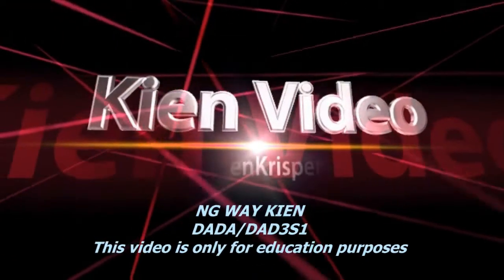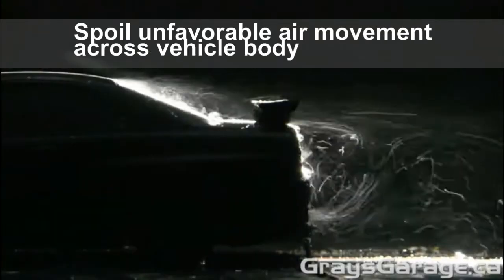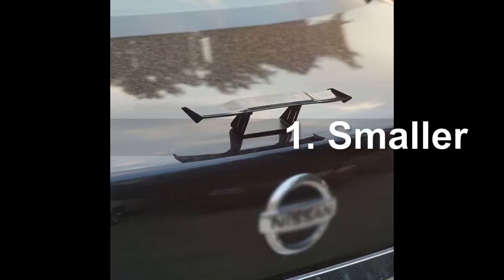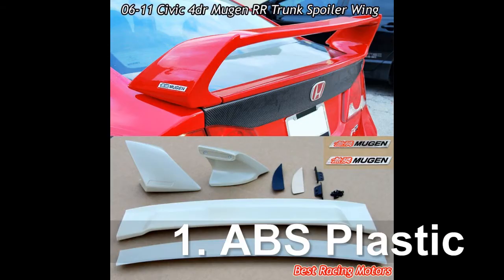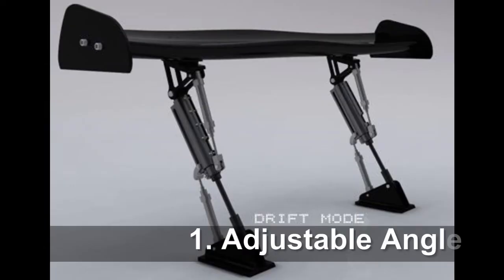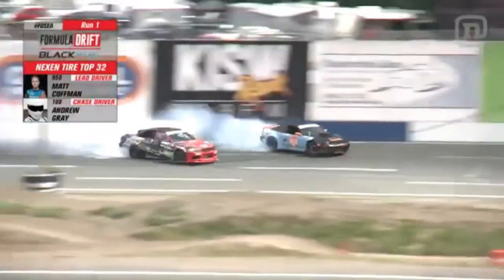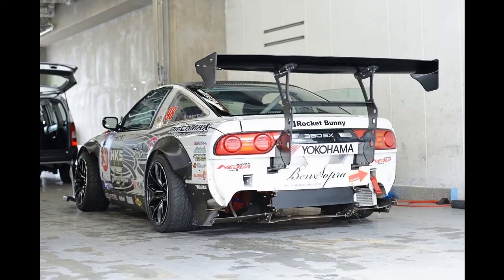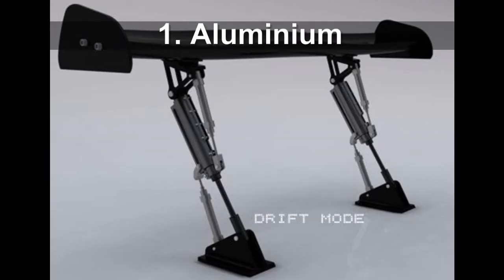Spoiler vs GT Wing the basic comparison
This video is only for education purposes.
TVET
MOOC
Polytechnic Port Dickson